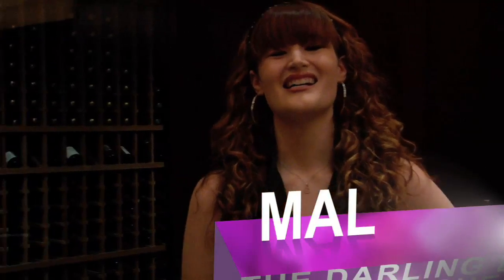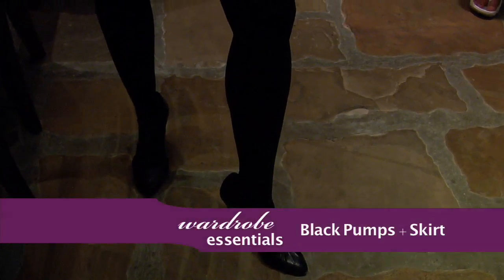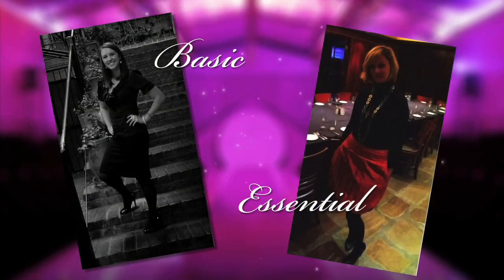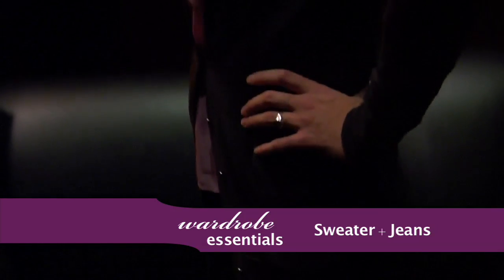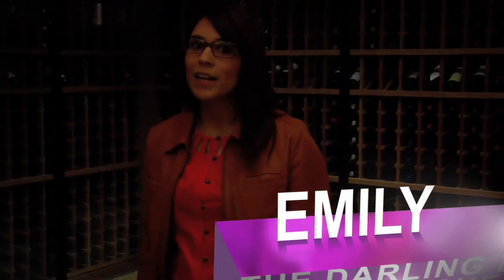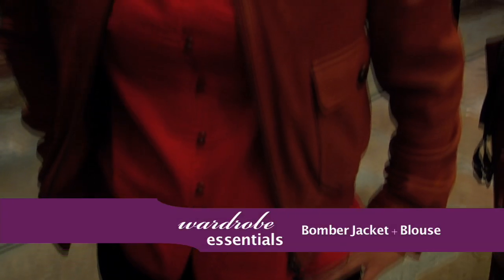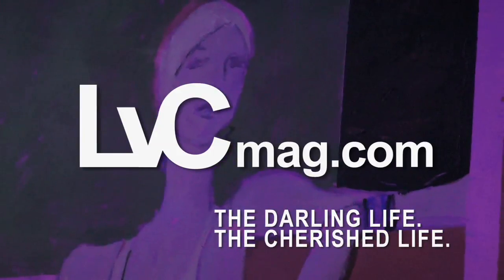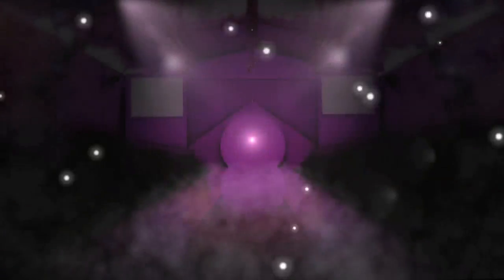LVCmag.com - Wardrobe Essentials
LVCmag builds on last weeks wardrobe basics to create new essential looks for every woman! Rate this weeks episode and comment on your wardrobe essentials.

Visit LVCmag.com for fashion articles, tips, and more!